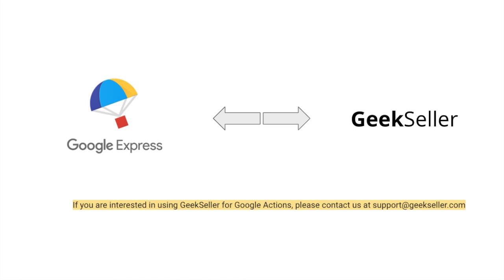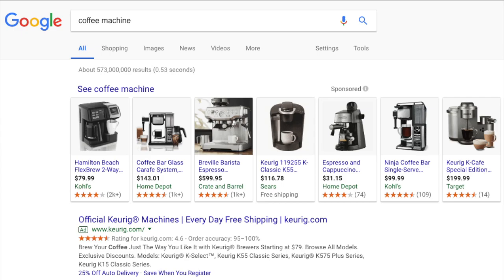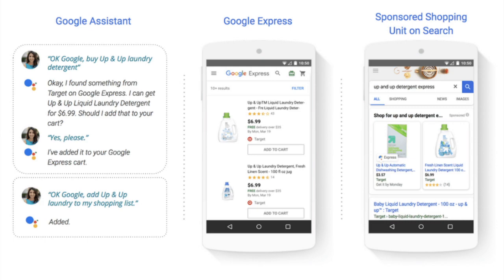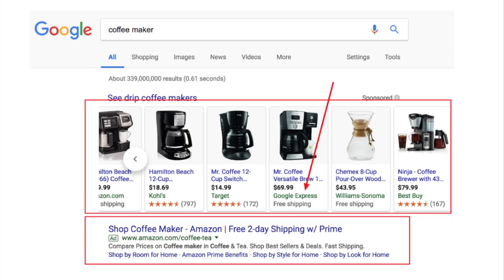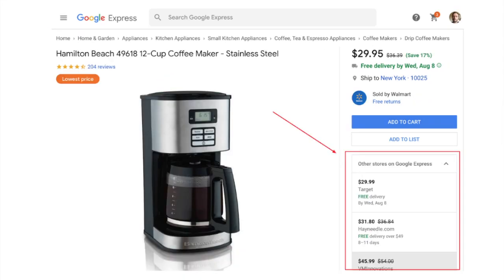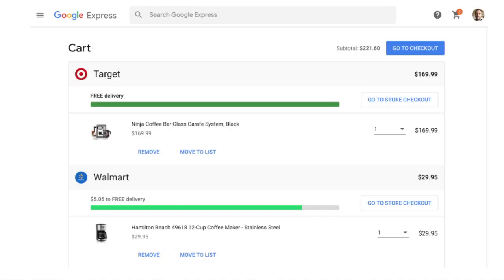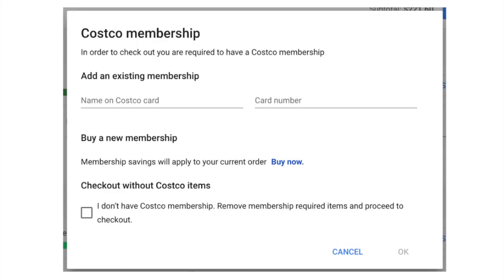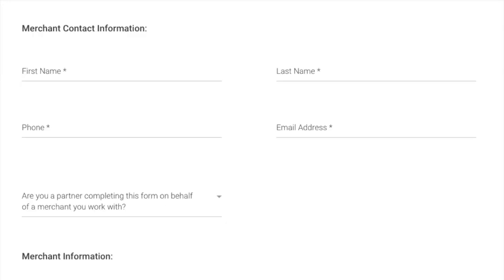Sell on Google Express with Shopping Actions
Learn more about what is it, and how sell on Google Express with Shopping Actions

Need Google Express API integration partner? for details.